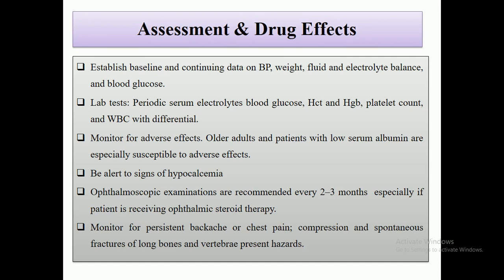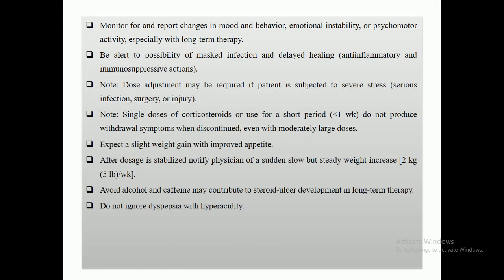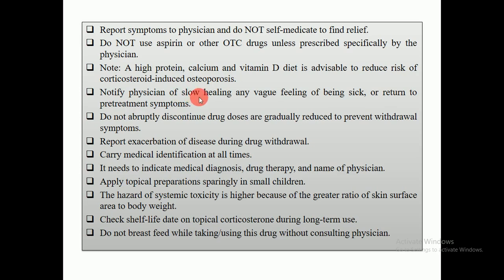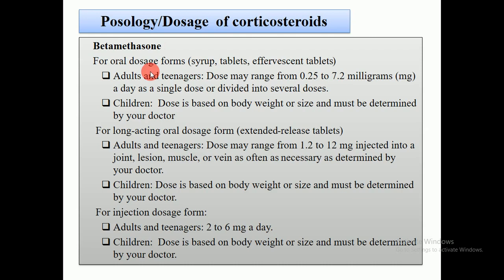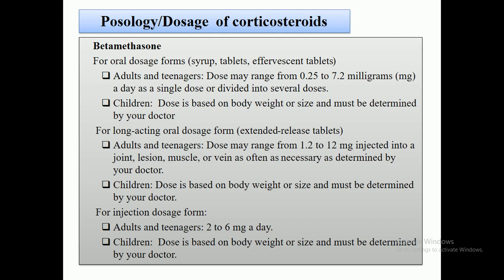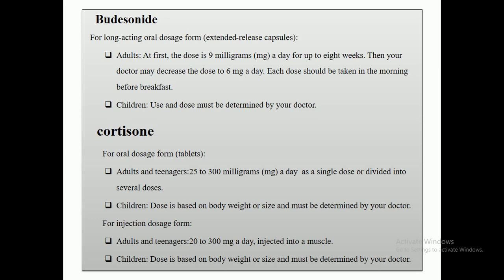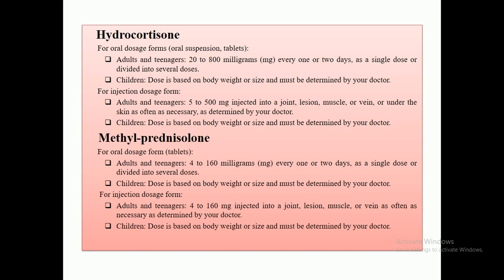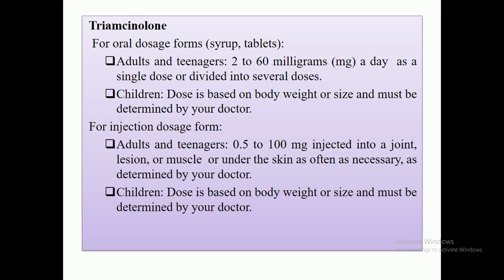Corticosteroids Nursing Implication therapy Lecture@008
This lecture include Corticosteroids, Glucocorticoids, Mineralocorticoids, Nursing Intervention in clinical therapy of corticosteroid drugs, Dose adjustment, mode of action, Biosynthesis of Glucocorticoids, long term and short term Steroids hormone, etc